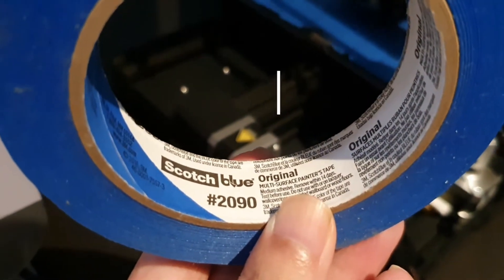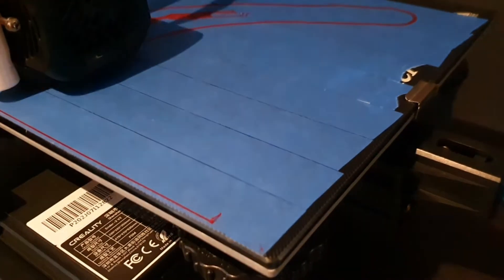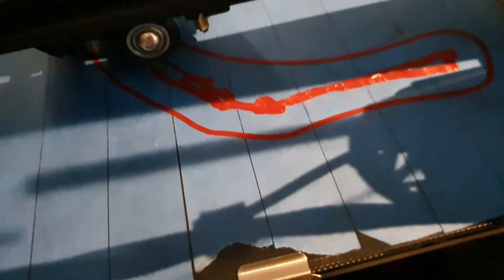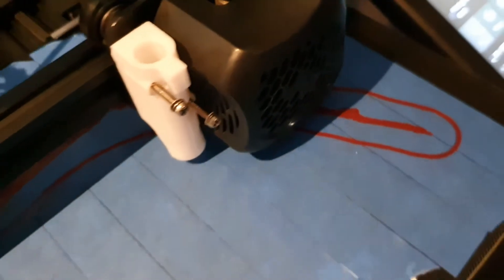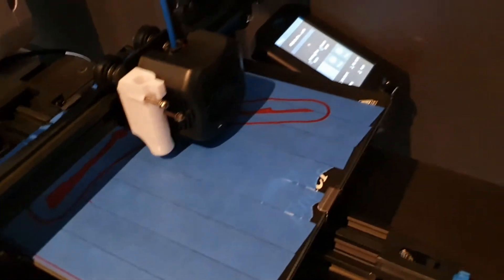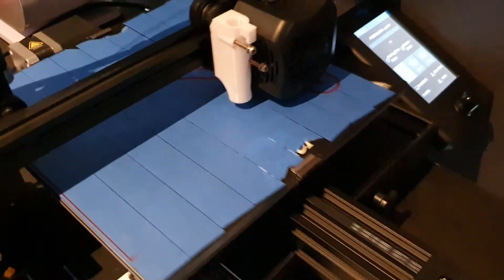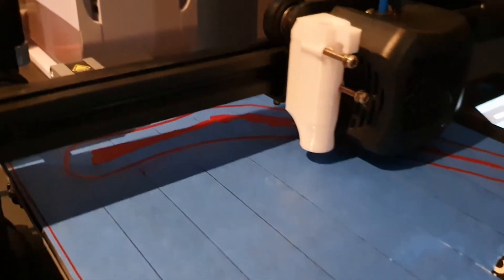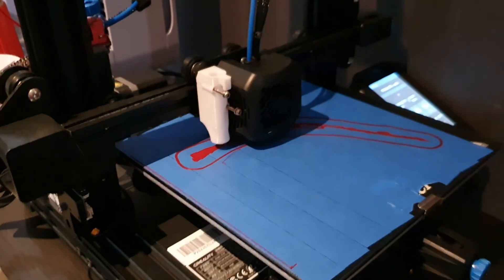How to fix 3D Printer Filament not Sticking on Print Bed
A quick and simple way for you to get that perfect first layer, everytime.